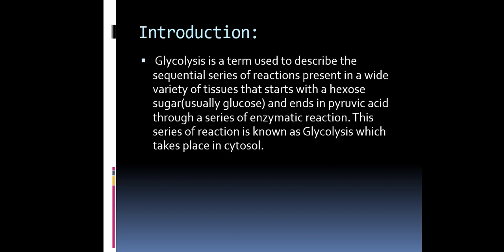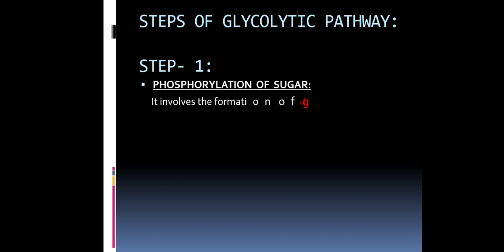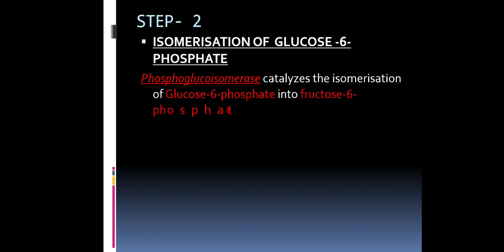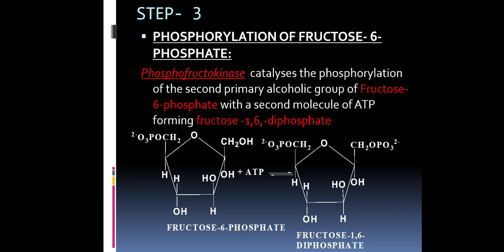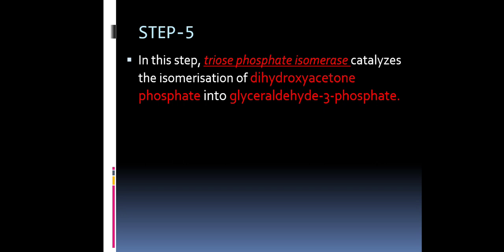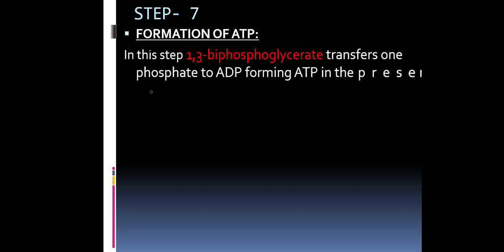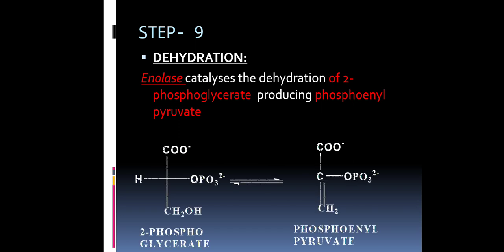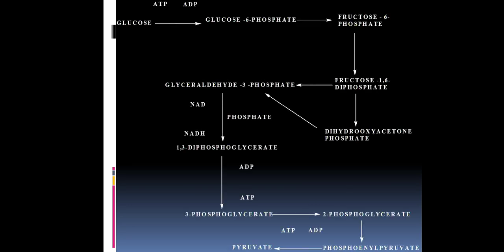GLYCOLYSIS: BIOLOGICAL CHEMISTRY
Understanding the various chemical reaction and structural changes taking place in various steps of Glycolysis..